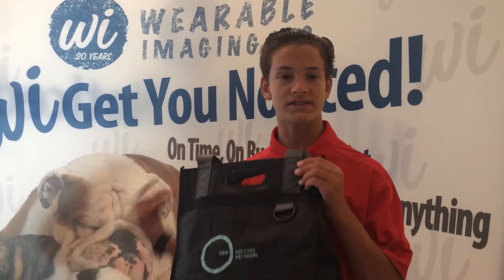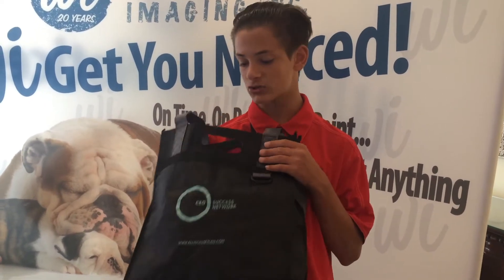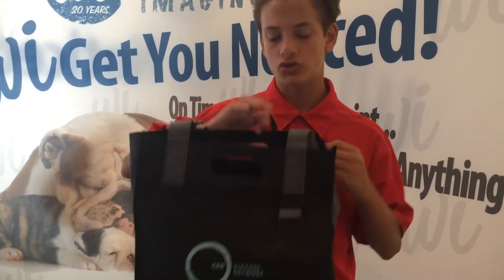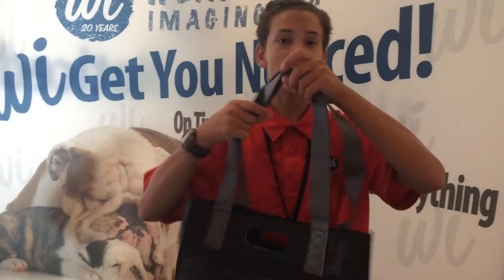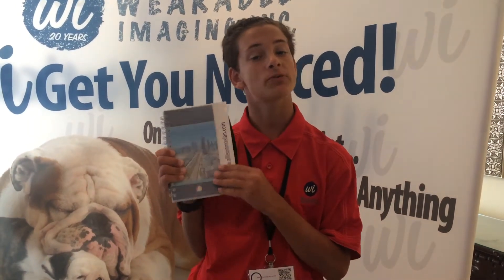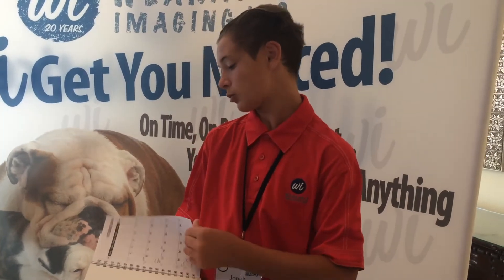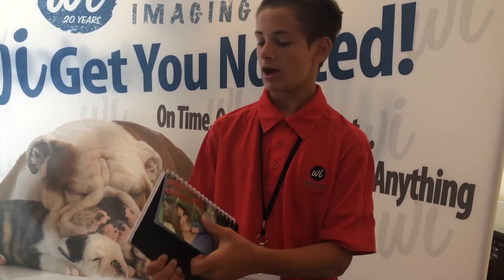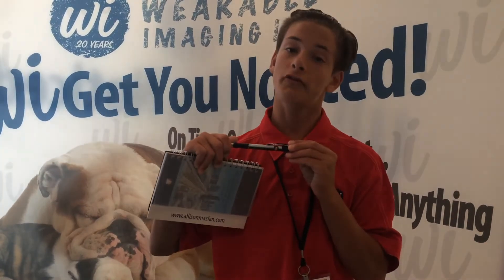Promotional Products 2016 for Business: Trending Products for Business Events and Trade Shows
Get the latest promotional products and your free report "5 Ways to Separate your Business Brand From the Pack!"

Client gifts,
marketing strategies,
branding your business,
branding and marketing strategies,
employee incentives,
golf tournament,
golf tournament 2016,
golf tournament tee prizes,